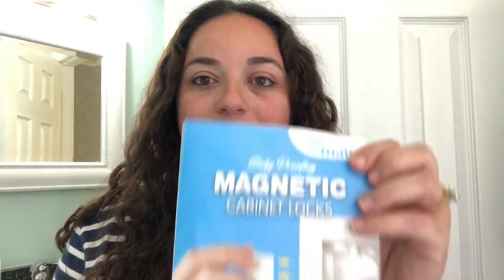How to Install Hidden Magnetic Child Proof Cabinet Lock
In this video I am sharing how to install magnetic cabinet locks.  This is part of our journey to toddler-proofing our house.  Our 16 month old is busy and curious and getting into everything.  As soon as we child-proof one thing, he is figuring something else out.

This set includes 12 locks (keep in mind most cabinets have 2 doors), 2 keys (magnets) and a piece to help you align where you're putting the locks.